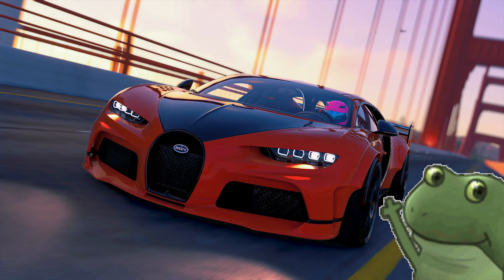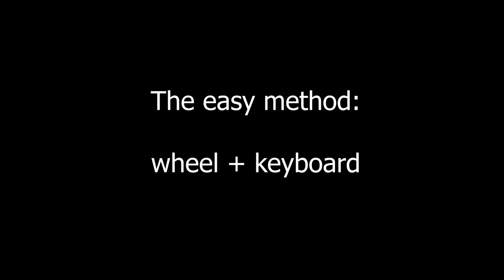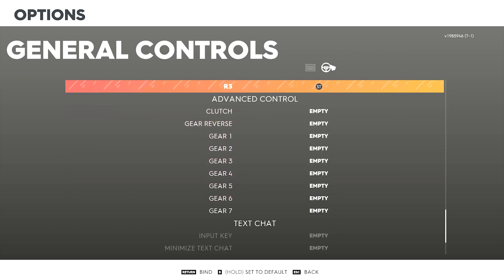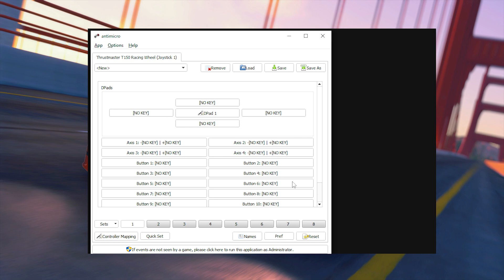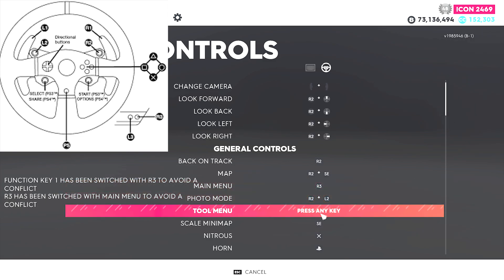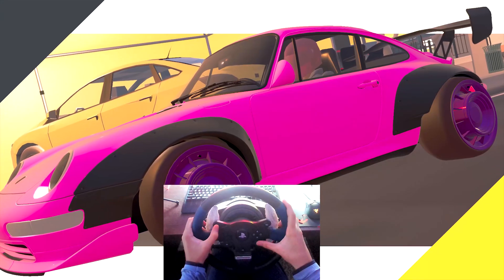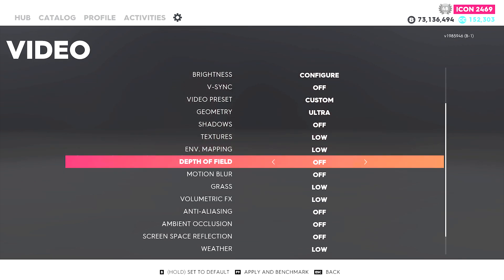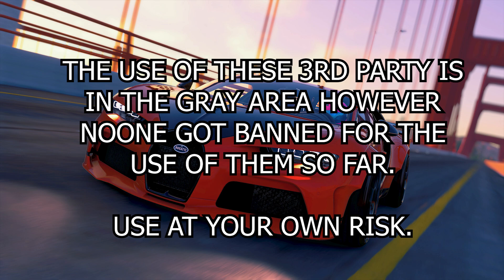The Crew 2 | My Wheel + Clutch + Extra Low Graphics settings | PC Tryhard settings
Now y'all can stop asking me for this shit.
If something doesn't work it means u probs didn't do something properly.
Pls check full description for shit u need.

!! IF YOU DON'T HAVE "NvidiaProfileInspector.exe" please download the .zip file from here and extract it:

IN CASE YOUR GAME DOESN'T REGISTER HSHIFTER + MANUAL CLUTCH TRY RESTARTING THE GAME WHEN SWITCHED TO AUTOMATIC GEARBOX, AFTER THE RESTART SWITCH TO HSHIFTER + CLUTCH, THEN RESTART AGAIN. ALWAYS CHECK IF THE KEYBINDS ARE BINDED FOR CLUTCH ON THE KEYBOARD SECTION ( THEY MIGHT GET UNBINDED RANDOMLY ).

IN CASE YOUR GAME DOESN'T WORK WITH LOW LOD GRAPHICS, MAKE SURE YOU CLOSE THE GAME, LOAD UP THE PROFILE, MANUALLY SEARCH FOR "THE CREW 2" IN THE PROFILE SELECTION AND CHECK IF IT LOOKS LIKE THIS , IF IT DOESN'T CHANGE THE VALUES MANUALLY YOURSELF.

If you are on console none of this is probably relevant lmao

Chapters:
0:00 Intro
0:06 Wheel settings
0:37 Clutch settings
0:49 Wheel + Keyboard method
1:42 Macro Clutch extra method ( A bit complicated )
3:40 Graphics settings
4:27 Ending thoughts